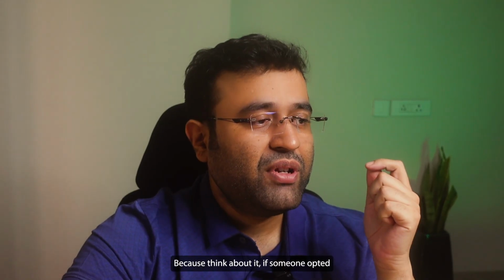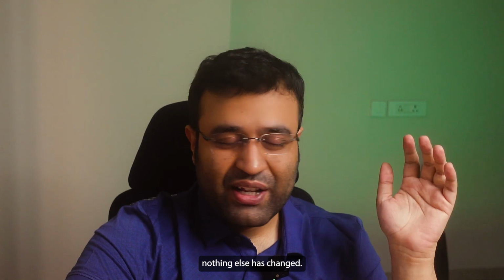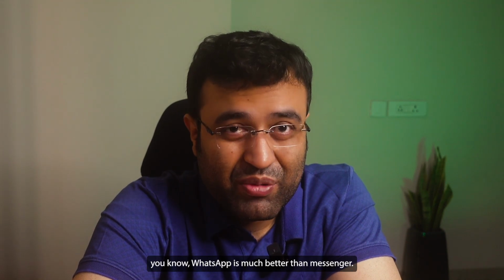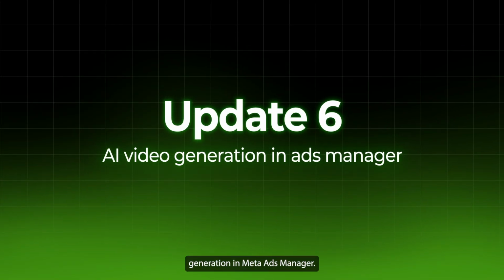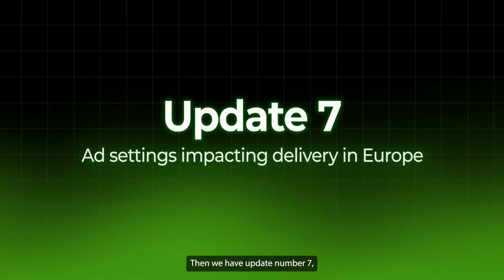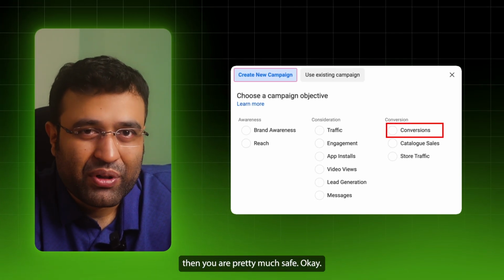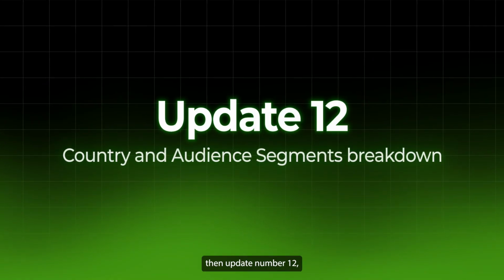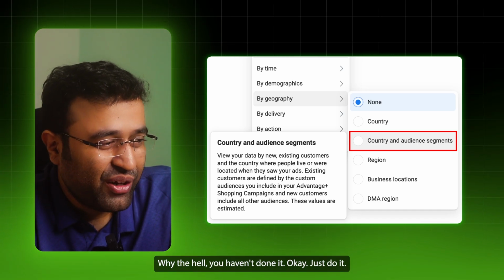Meta Just Dropped 13 Updates That Will Change How You Run Ads (Most People Will Miss #8!)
🚀 SCALE YOUR META ADS WITH PROFESSIONAL GUIDANCE

Master Meta Ads with AI-Powered Strategies: Join my comprehensive workshop on scaling with artificial intelligence

📚 ADVANCED FACEBOOK ADS RESOURCES

4.8-Star Rated Advanced Facebook Ads Playbook: Complete strategic guide for performance marketers

Facebook Ads Basics: Start from zero and learn how to run profitable Facebook ads even if you’ve never done ads before.

Facebook Ads Mastery Course: Build your expertise from foundation to advanced scaling

🛠️ RECOMMENDED TOOLS FOR SERIOUS ADVERTISERS

Attribution & Analytics: Trackocity.io - See your real ROAS data (not Facebook's fantasy numbers).

Business Automation Platform: Systeme - Complete marketing automation and funnel management. The all-in-one platform I personally use for client campaigns.

About Me

I am a Digital Marketer who loves sharing his wisdom for free with his fellow marketers. This channel is here to help you stay updated with the latest developments in the field of Digital Marketing.